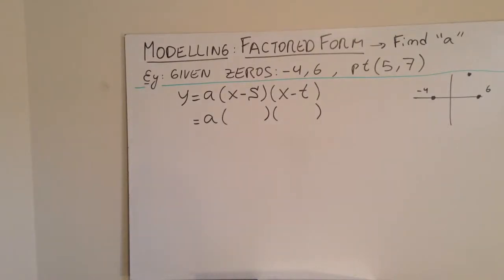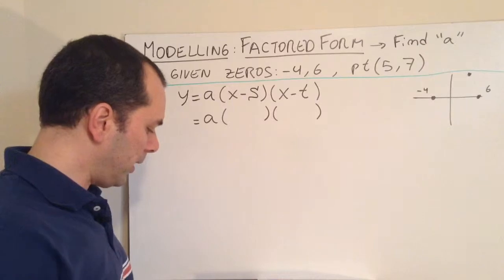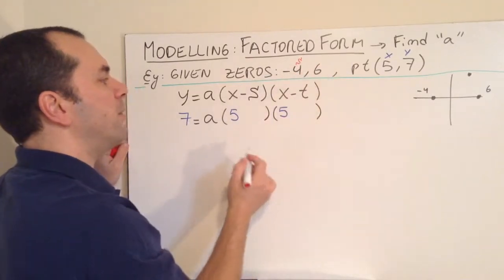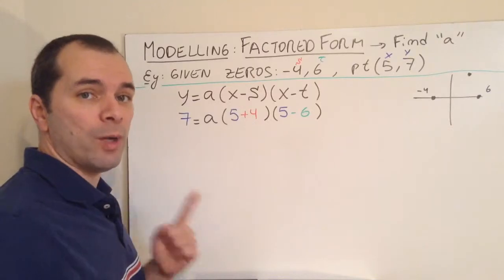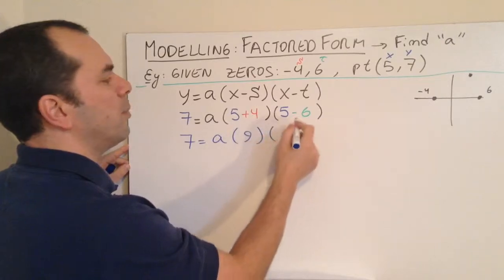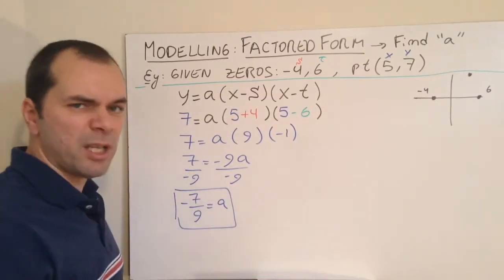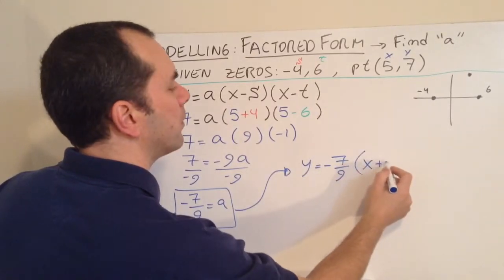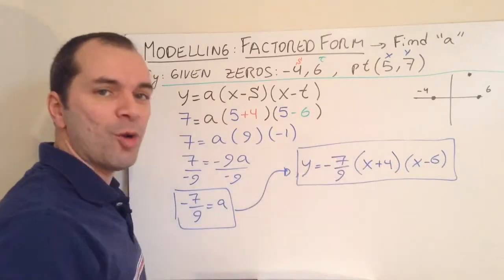Modelling: Factored Form